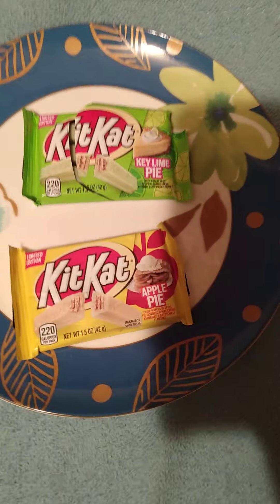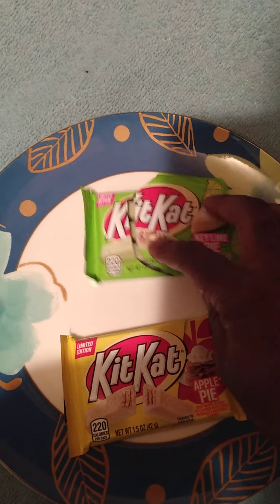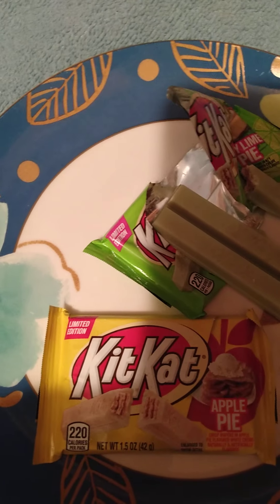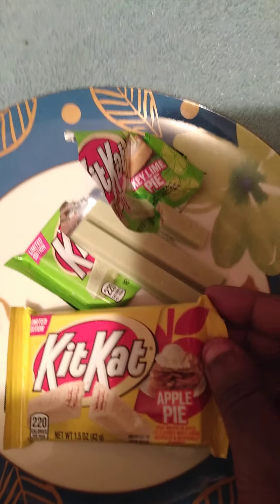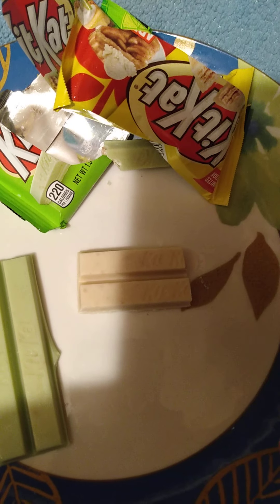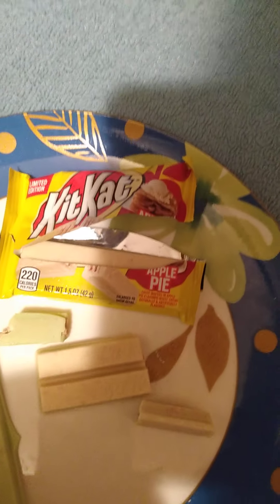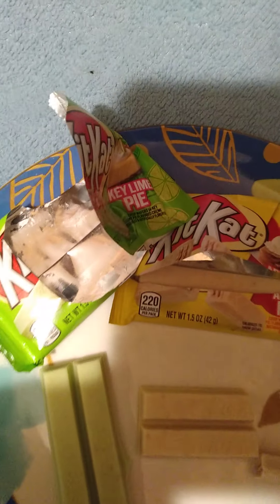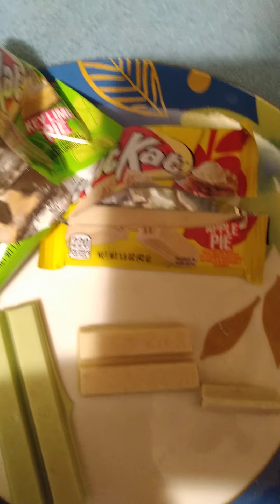kit Kat key lime pie and kit Kat apple pie review